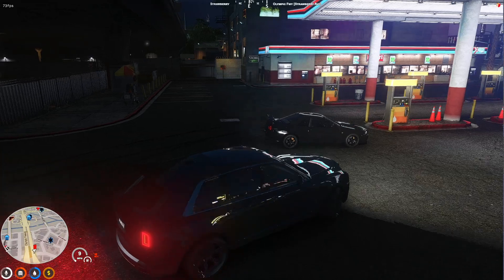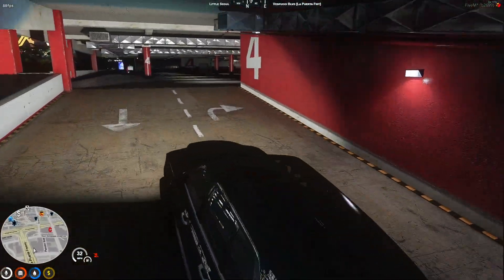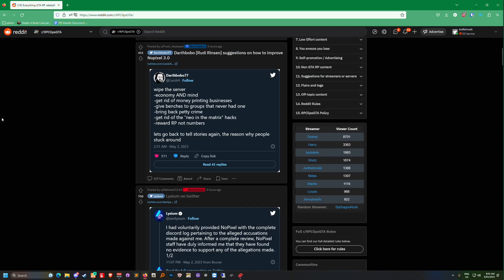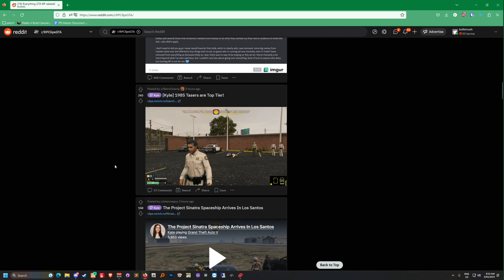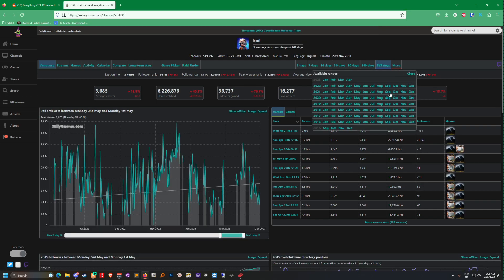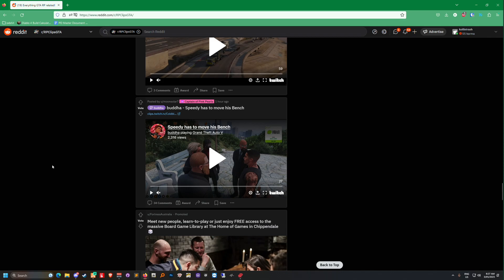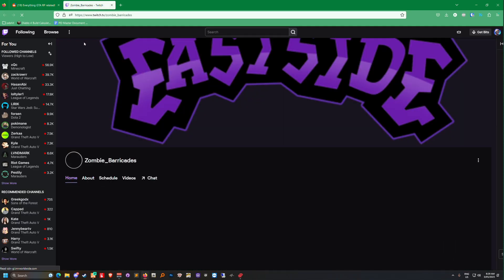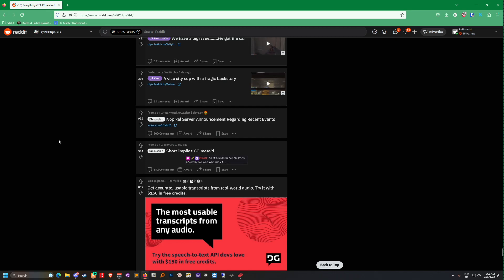Koil checks out the reddit #4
You like Gfuel right? CG GOT YOU!